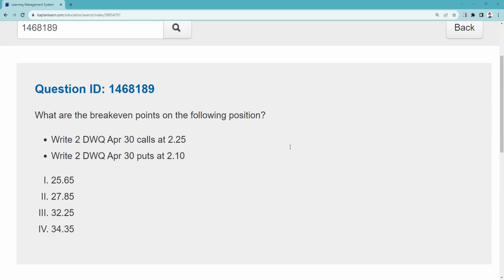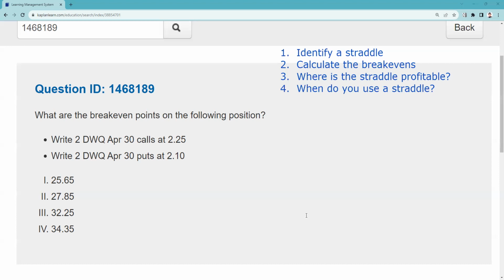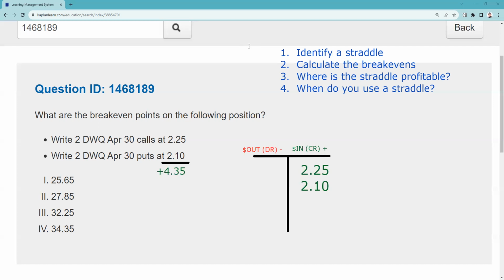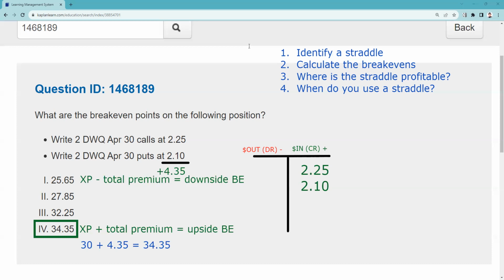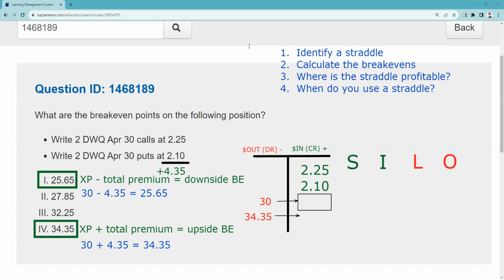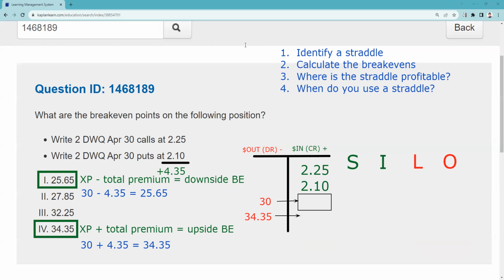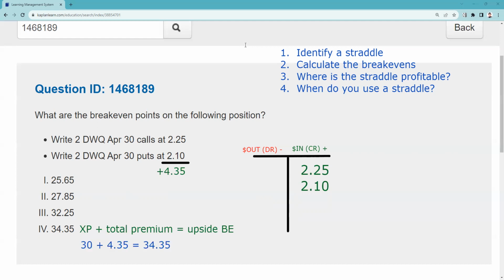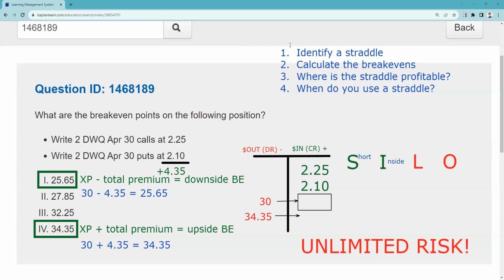Series 7 Exam - Calculating Breakevens in a Short Straddle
A straddle, whether long or short, has two breakeven points: the strike price plus and minus the sum of the premiums paid or received. In this case, the sum of the premiums received for the two short options is 4.35, and the strike price is 30. If the stock price is greater than 34.35 or less than 25.65, the investor will lose money. With short straddles, the customer profits if the stock price stays inside the breakeven points. Maximum gain is the premium received, and maximum loss is unlimited because of the uncovered calls.